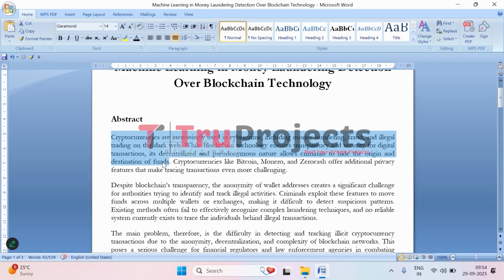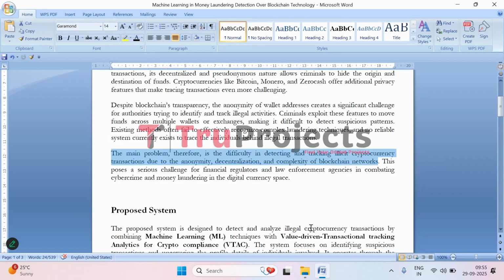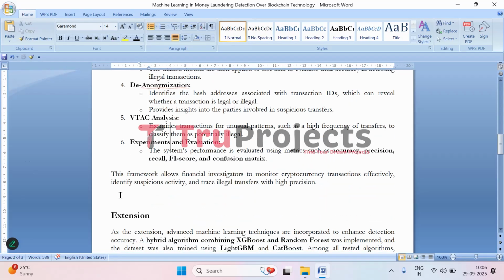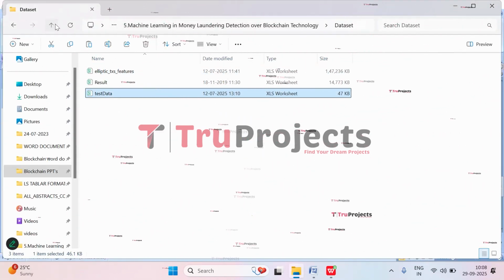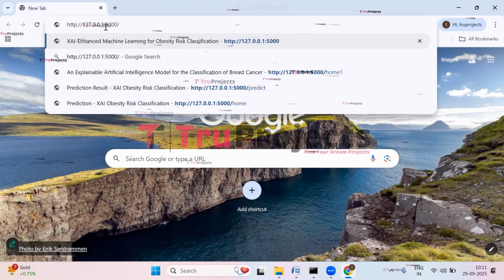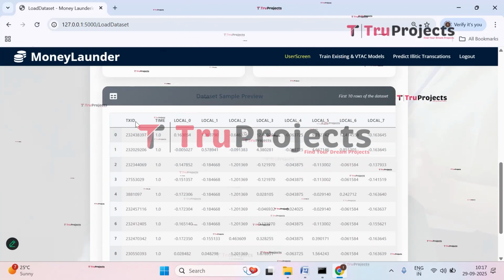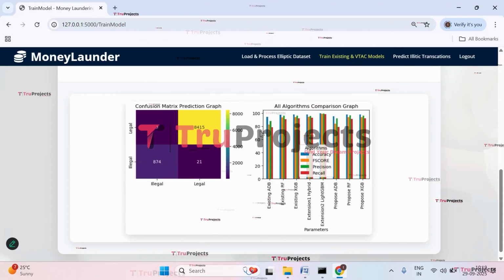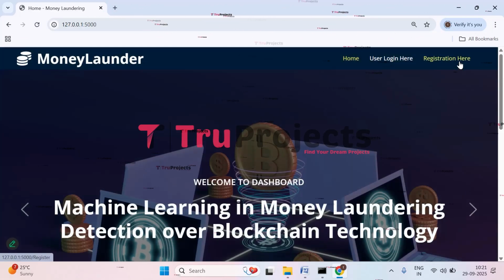Machine Learning in Money Laundering Detection Over Blockchain Technology